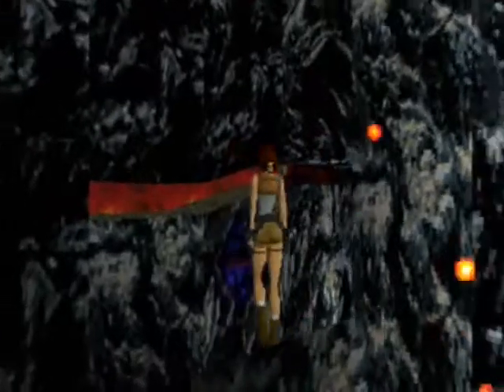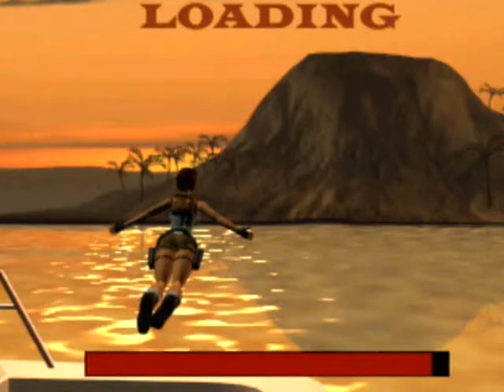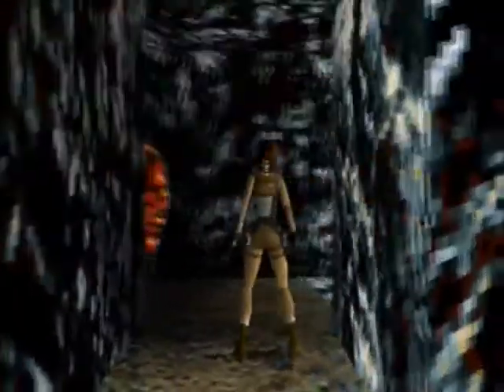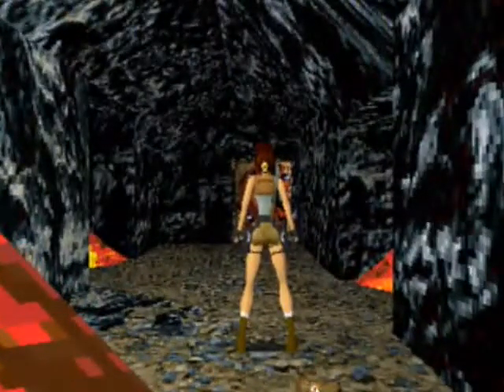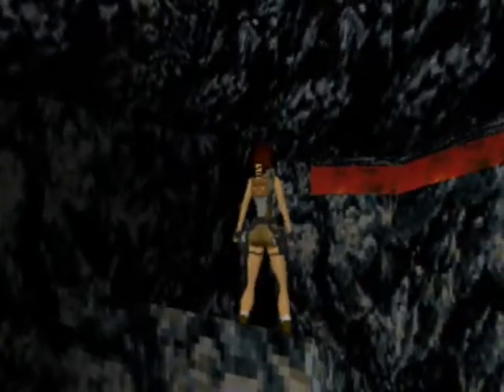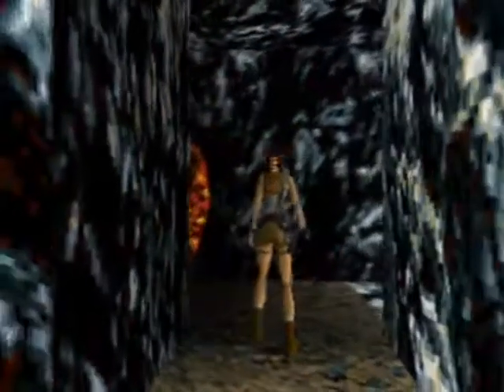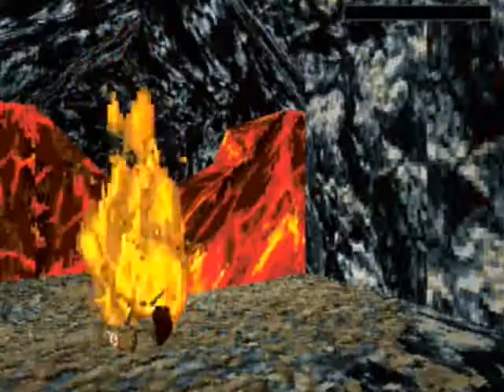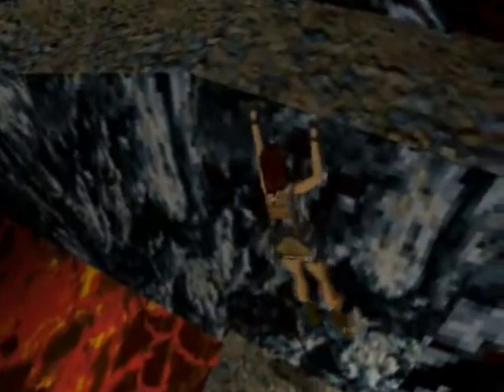Let's Play Tomb Raider - 91 - Lava Problems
I have problems with the least complicated trap ever!